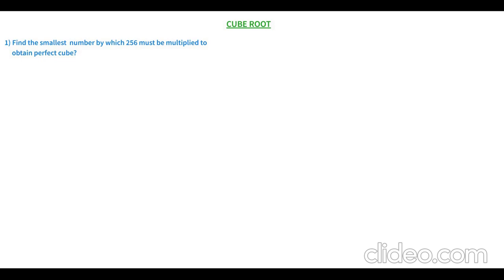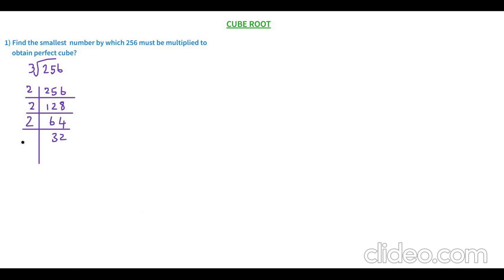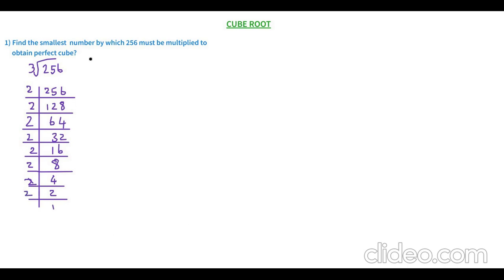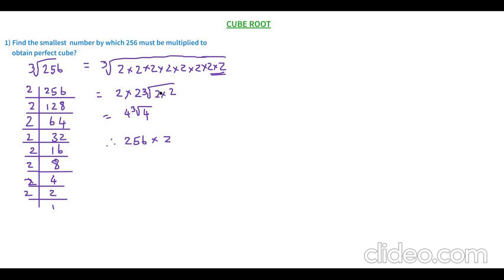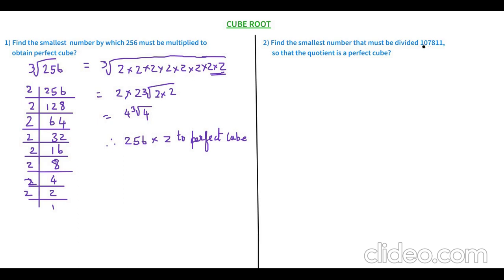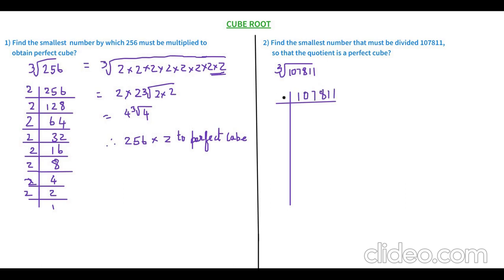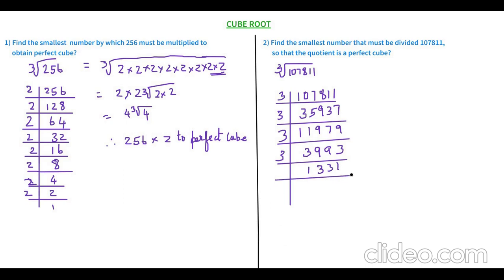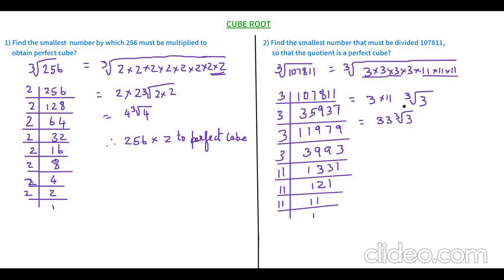Word problem of cube root. Grade 9,10. CBSE, ICSE, NCERT, State Board. R.S.Aggarwal, R.D. Sharma.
Cube and Cube Roots
Cube
Cube Roots.
Grade 9,10
ICSE, CBSE, NCERT, State Board
R.S.Aggarwal, R.D. Sharma.
In this video i have explained the word problem of cube roots
1)Find the smallest number by which256 must be multiplied to obtain a perfect cube?
2) Find the smallest number that must be divided with 107811 so that the quotient is a perfect cube?